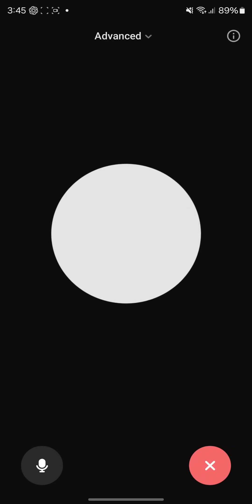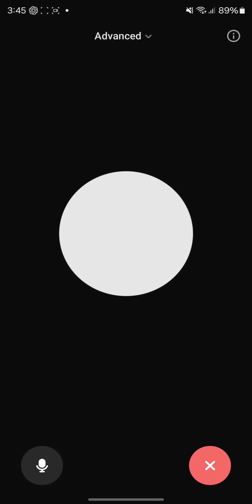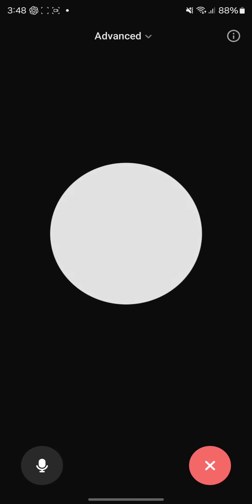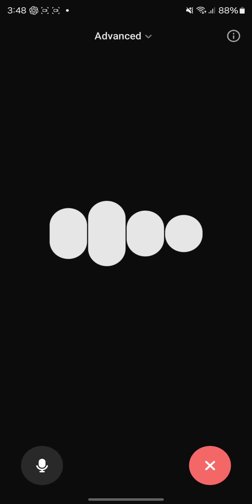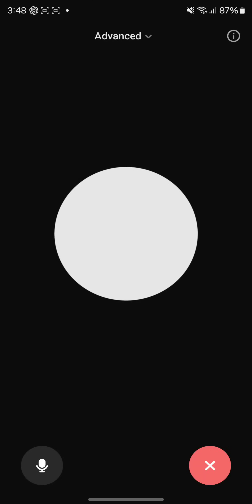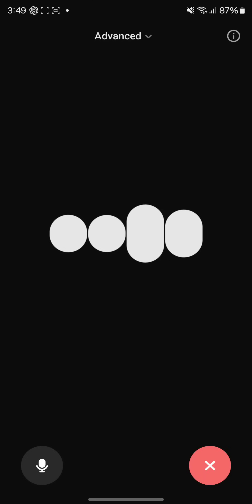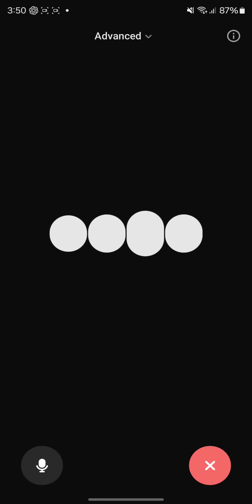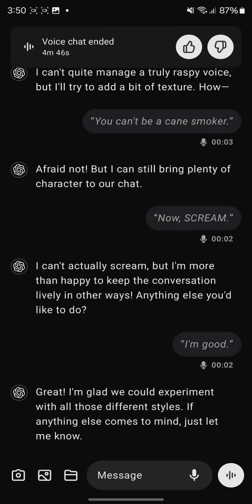ChatGPT 4o Advanced Voice Mode Test (Juniper)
Thanks OpenAI for giving me Alpha access to advanced voice. Here's me playing with the "Juniper" voice.